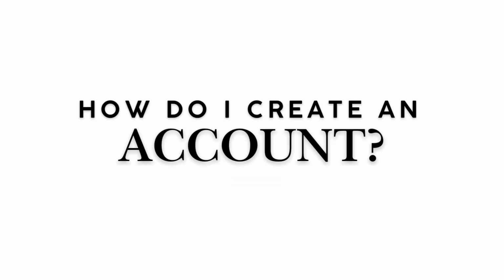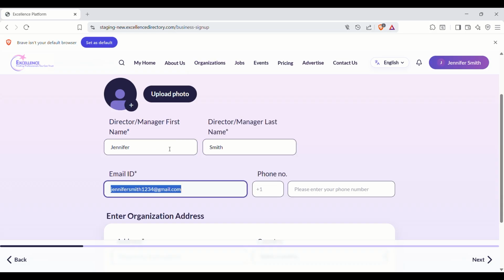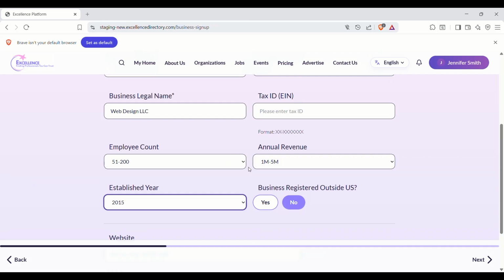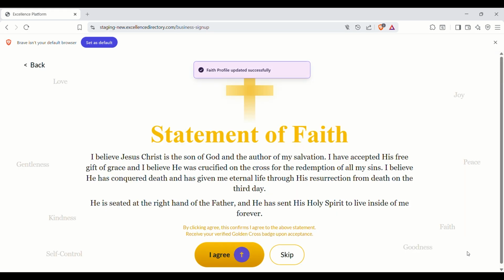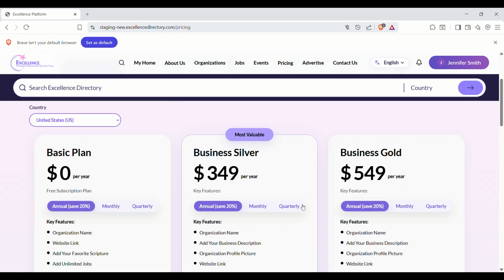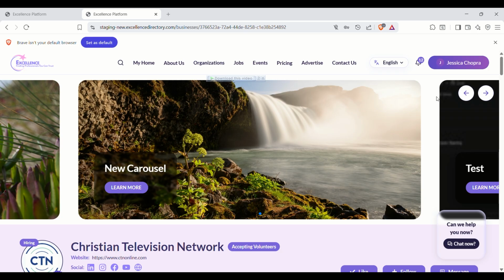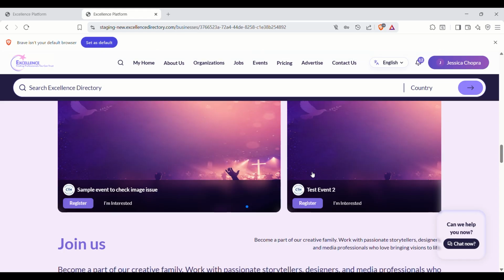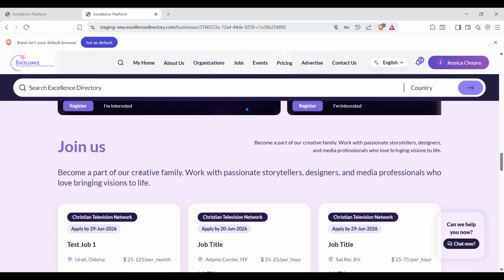How to Create an Account